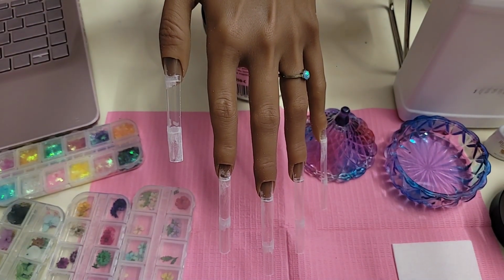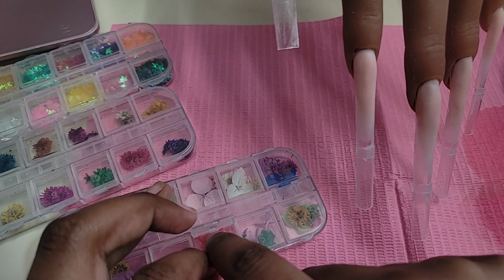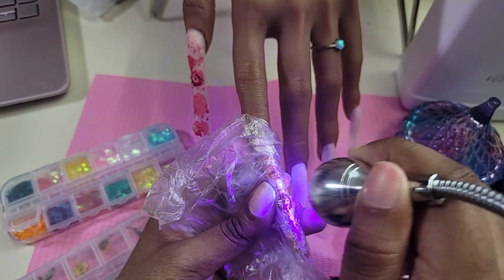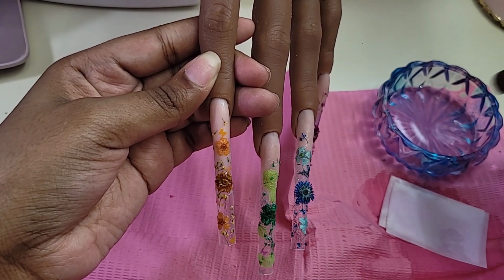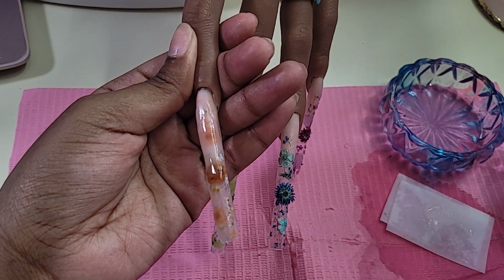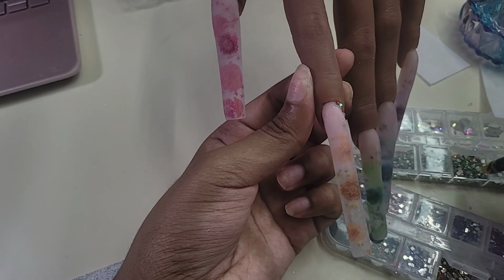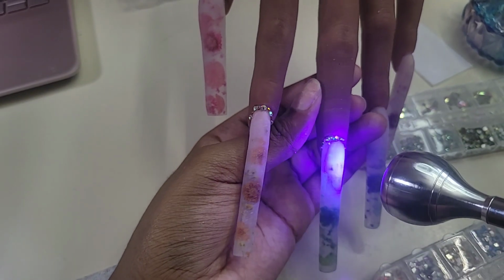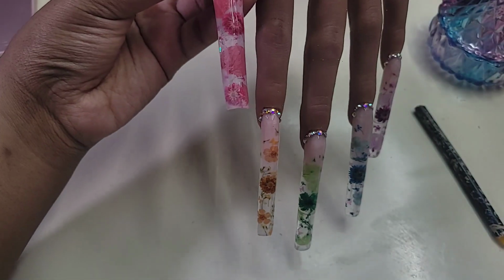Summer Flower Nails | Acrylic Nails Tutorial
Mia secret clear

MY FAVORITES

Top coat

Clear Acrylic

Bling gel

Acrylic brush

Dappen dish

Nail drill

5 in 1 Drill bit

Pear bit

Dust collector